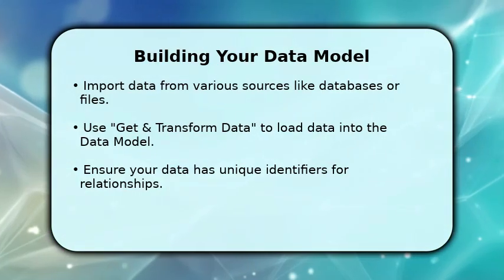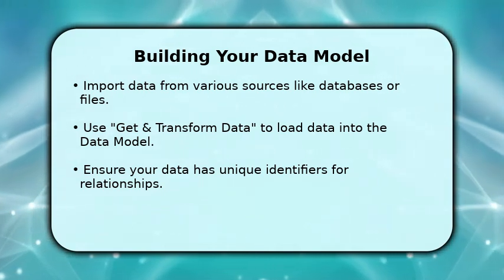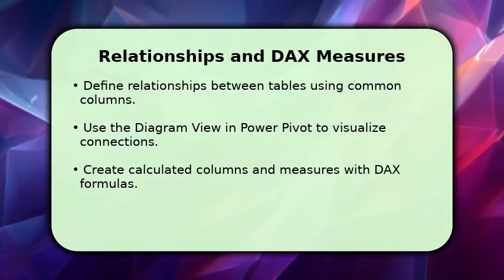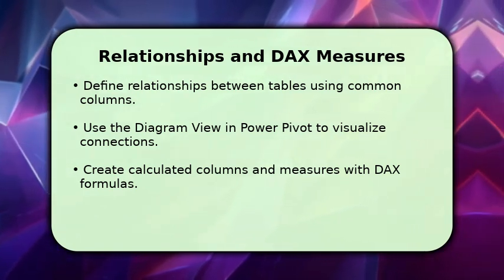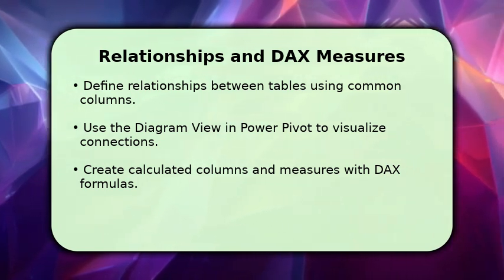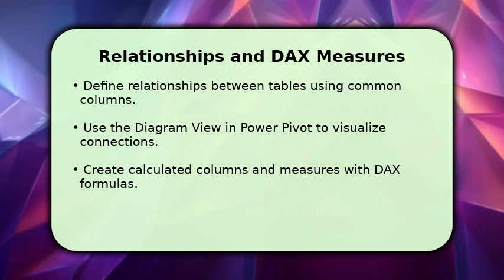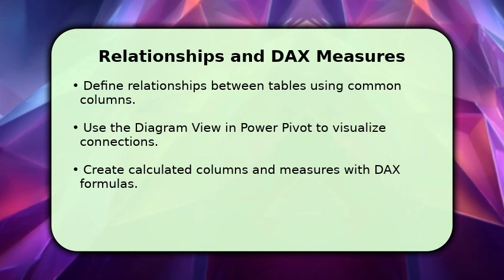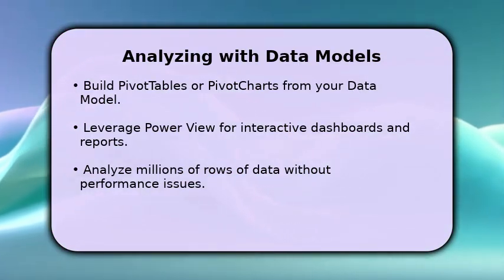How to Use Data Model in Excel 2025 (The Only Way)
▸ :^) Learn how to create and manage data models in Microsoft Excel 2025. In this video, we will cover the essential steps to set up a data model that meets your needs. From creating relationships between tables to using pivot tables, we will explore it all. By the end of this tutorial, you will be able to work with data models like a pro.

Excel 2025 data model, create data model in Excel, data modeling in Excel, Excel pivot table, data relationships in Excel .